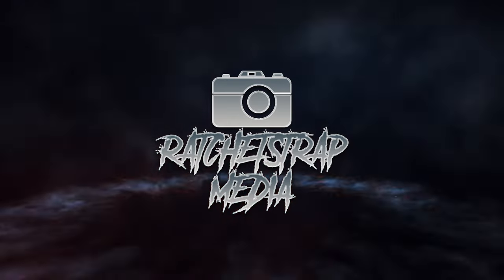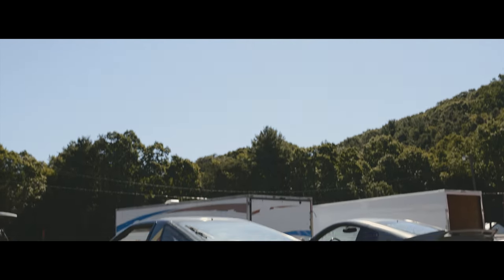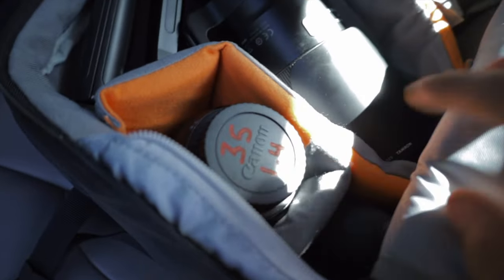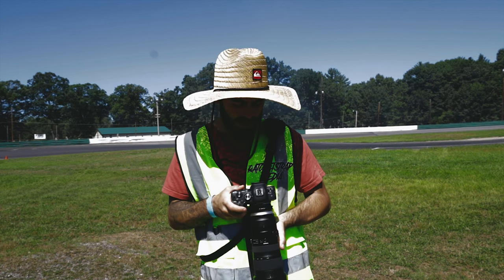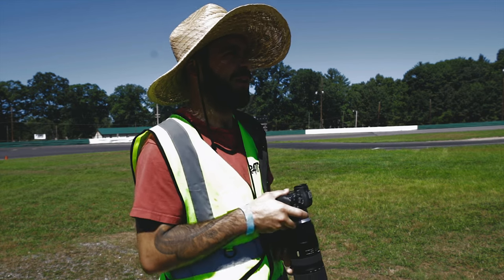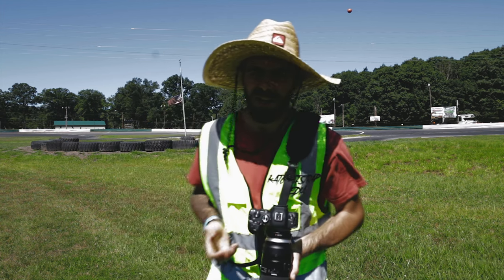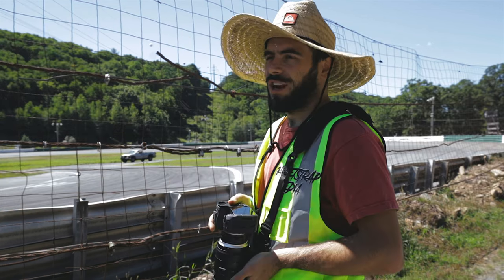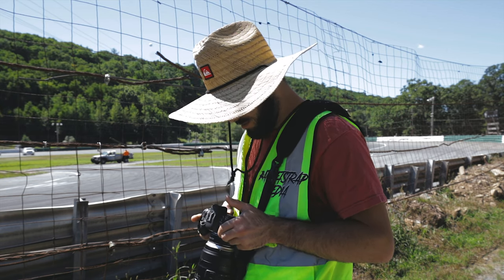PHOTOGRAPHING DRIFT GIRLS AT DRIFT KITCHEN - EVERGREEN RACEWAY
In this video ill talk about:
- What im using to shoot
- What my settings are
- Why im using those settings and gear

My channel is about automotive photography. I cover lots of cool stuff such as how to shoot automotive racing, camera setting tips, and product demos.

Products used to film:
Canon EOS R6
Canon EOS RP
EOS Rf to EF
Zhiyun Weebill S